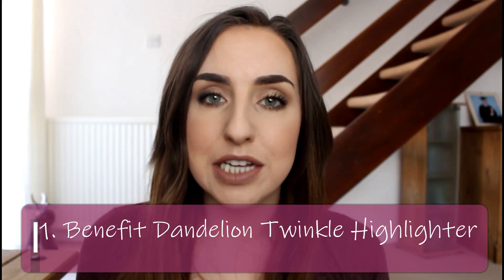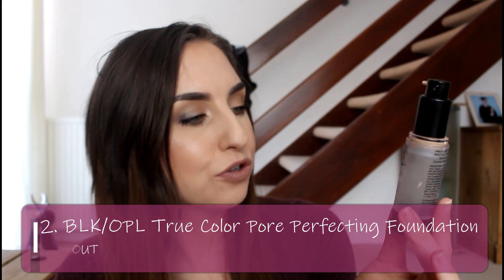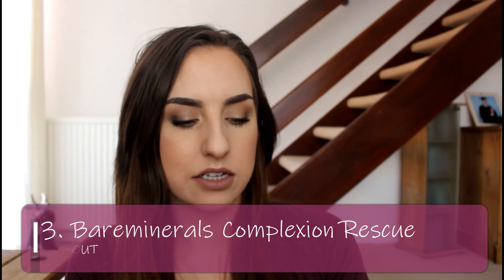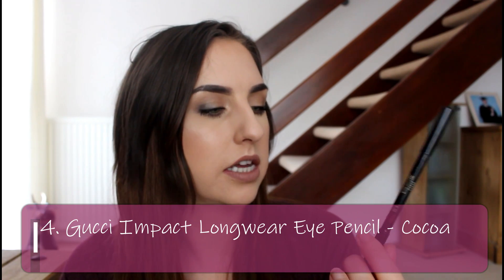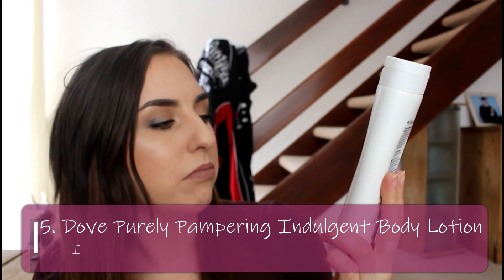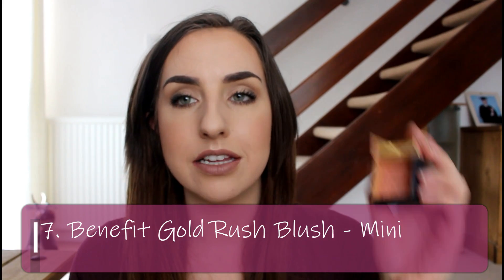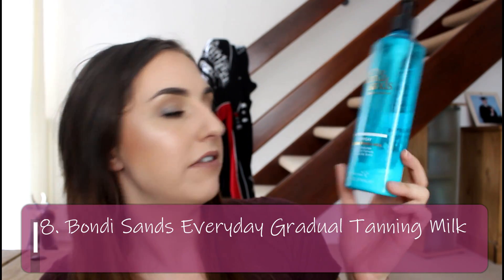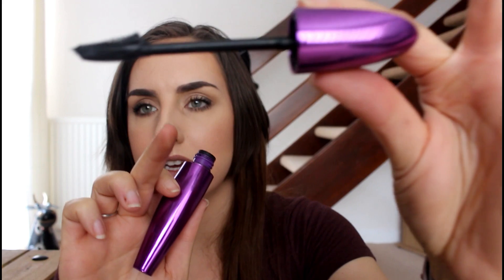Project 10 Pan | Update 3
Project 10 pan - rolling project update 3

Welcome to the third update in this project, and there is lots to tell you!

I've used up half of the products this time around, which means that I've had to roll in a larger number of new things than usual. I'm concentrating on using as much up this year as I possibly can, including samples and travel sizes. Im so pleased how much product I've used up at this early stage in the year. I'm feeling so much more positive about my collection. and the money that I've spent on it.

This is a really chatty video, and I go through what I like about each of the products I've selected and give mini reviews.

Products used for my look:

Hair:
IrresistibleMe Trublend 18 inch hair extensions (light brown)*
*These extensions were gifted to me. I've not been encouraged to give a positive review. All views are my own.

If you are interested in these beautiful extensions, you can purchase them

Makeup:
GOSH Lumi Drops - Vanilla
L'Oreal True Match Lumi foundation - N1-2
Black Opal Even True Conceal & Brighten concealer - Sand
Maybelline Fit Me! Loose Setting powder - 05 Fair
Chanel Soleil Tan de Chanel
Physician's Formula Butter Bronzer (original)
Wet N Wild Color Icon Bronzer- Reserve Your Cabana
Benefit Dandelion Twinkle Highlighter
Mac Cosmetics paint Pot - Soft Ochre
Wet N Wild Eyeshadow - Nutty
Zoeva Cocoa Blend Palette - Shade "Infusion" in the outer corner
MAC Cosmetics Fix + Boom Boom Bloom
Wet n Wild Maxfanatic Mascara - black
Jeffree Star Velour Liquid Lipstick - Celebrity Skin